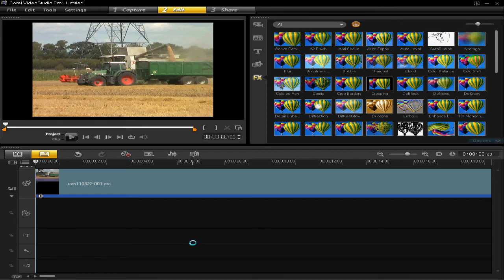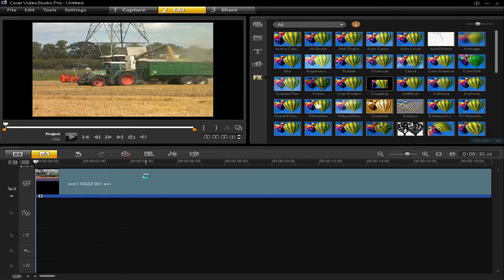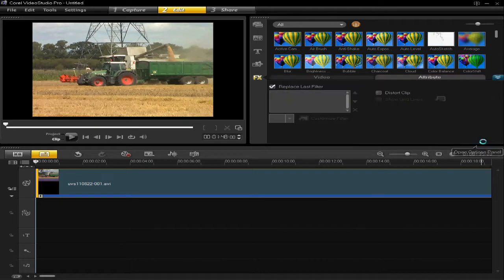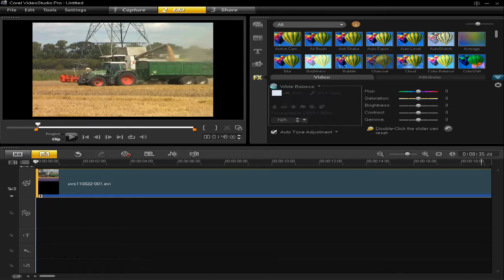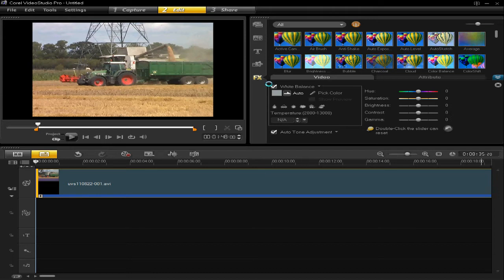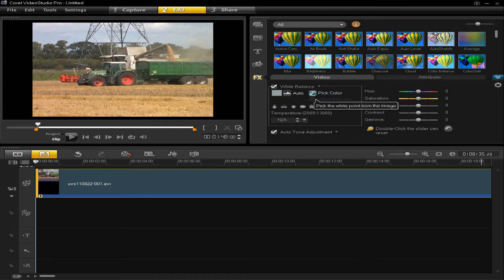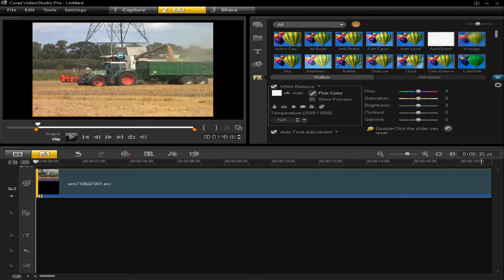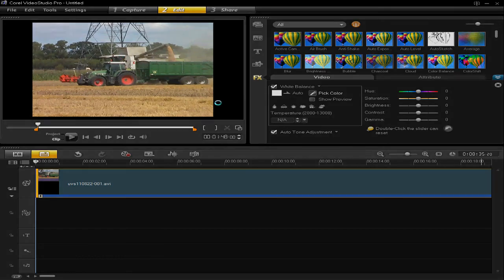Corel VideoStudio Pro X4 - White Balance Tutorial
In this video I show you how to white balance your videos and images. Corel